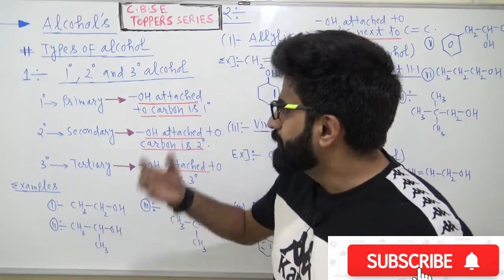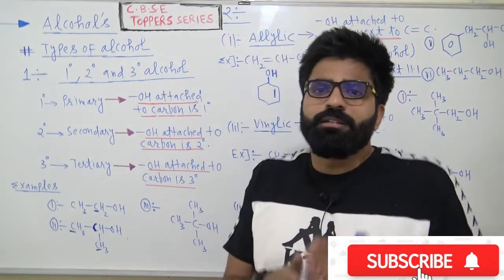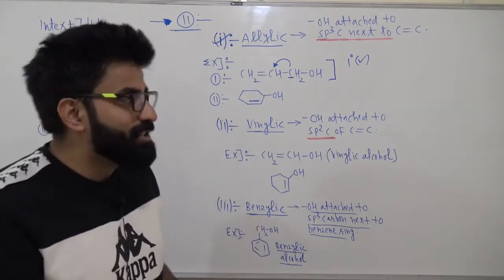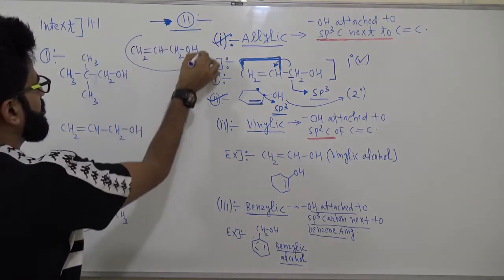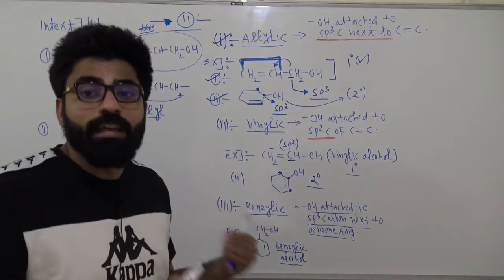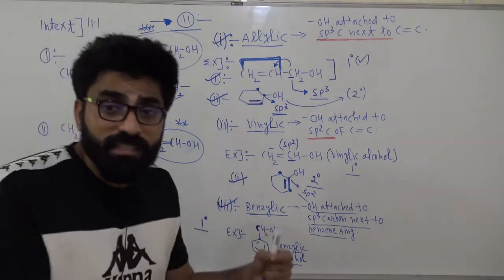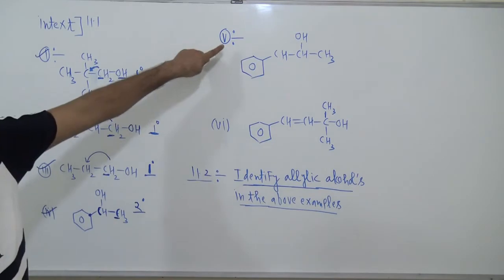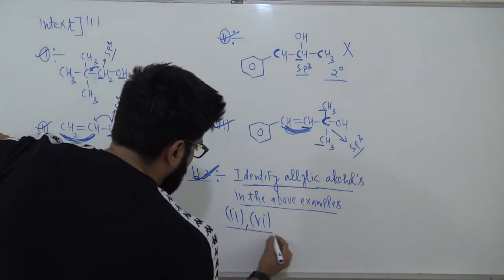L-1|Degree of alcohol, allyl, vinyl & benzyl alcohol CBSE TOPPERS SERIES